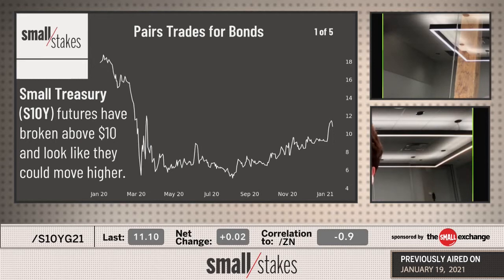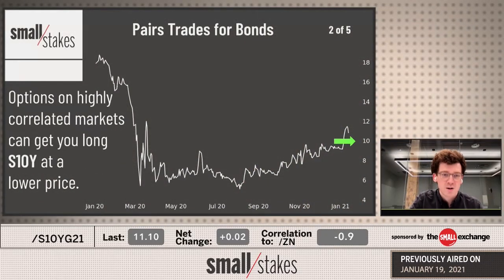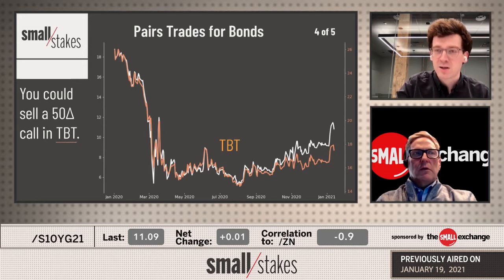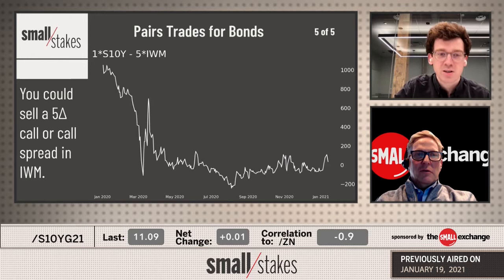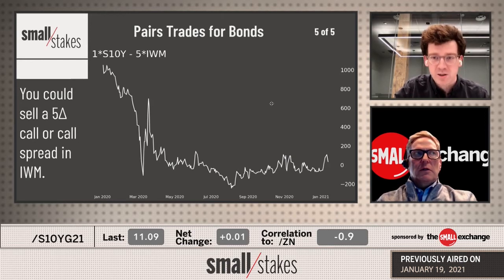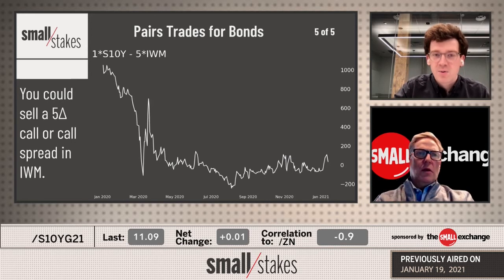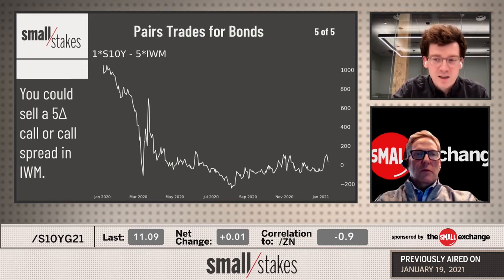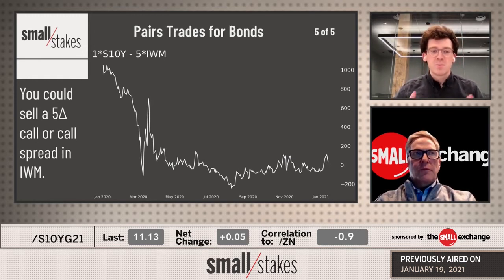Pairs Trades for Bonds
Interest rates move back and forth around recent highs, so Frank and Pete show you how to strategize your bond ideas with pairs trades. The guys use long Small Treasury (S10Y) futures as an exemplary starting place, and they add ZN futures, TBT shares and options, and stocks to get long rates at lower prices.

Find out how you can strategize past the simple buy or sell in interest rates by adding pairs trades.